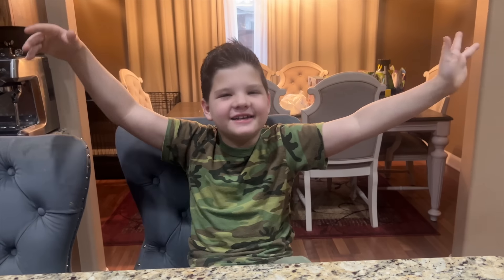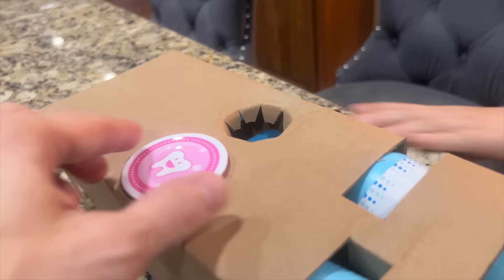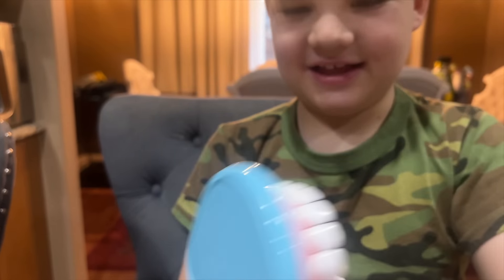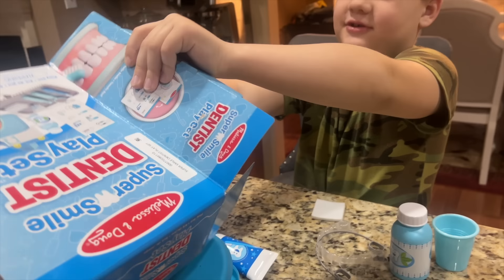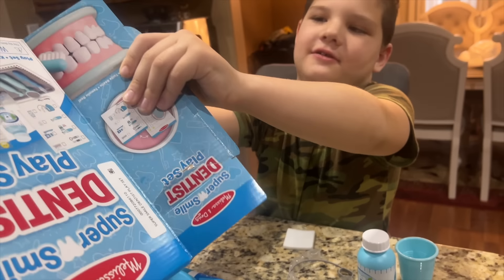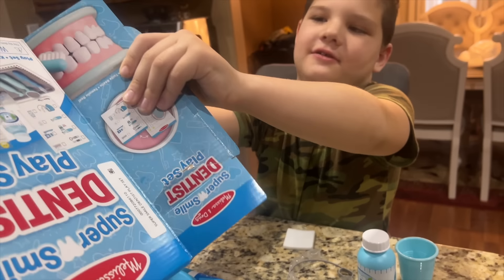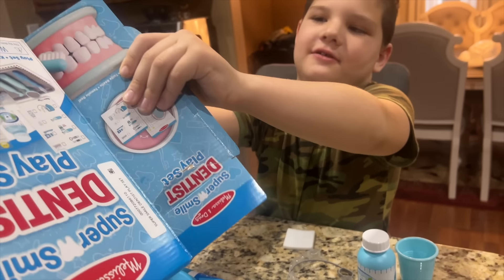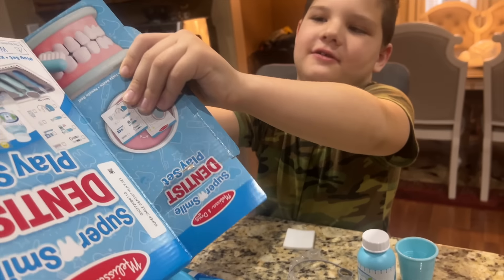Going to the DENTIST for TEETH checkup With Caleb and Mommy Pretend Play Dentist Toys for kids!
today caleb and mommy are going to be learning about teeth and the dentist! Mommy bought this really cool new dentist toy at walmart and you can be a dentist at home! Caleb learns all about cavities and how to brush and floss your teeth! Caleb even checks his mommys teeth! we have a great day playing pretend together as dentist!